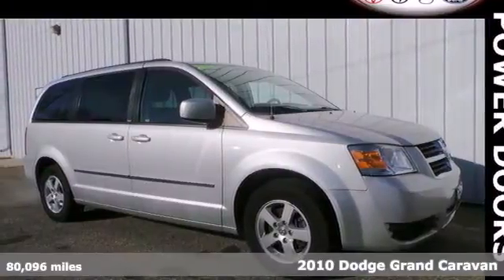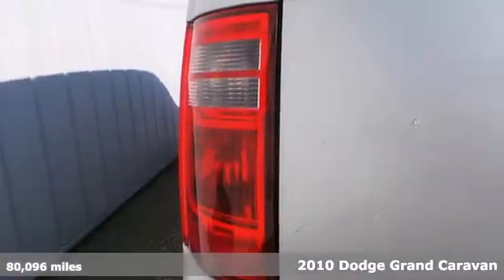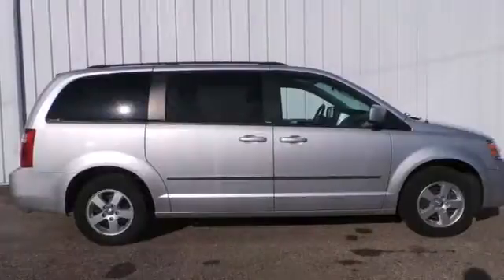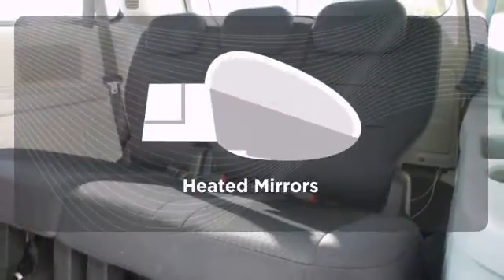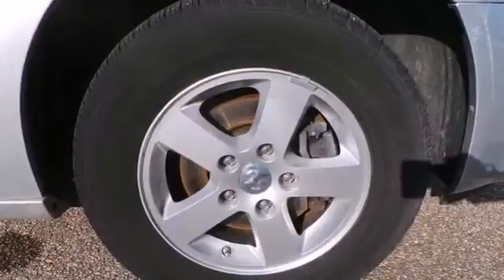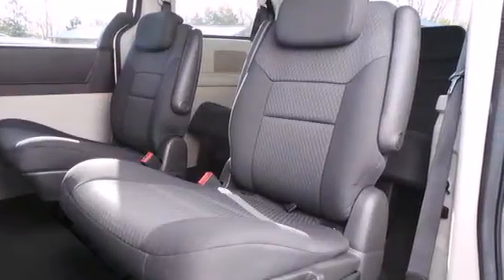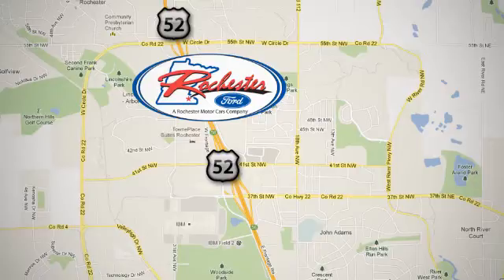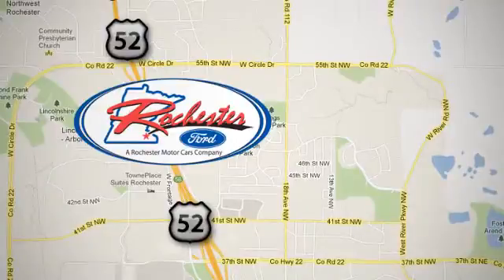2010 Dodge Grand Caravan Rochester MN Winona, MN A149221 - SOLD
Year: 2010
Make: Dodge
Model: Grand Caravan
Trim: SXT
Engine: 3.8L V6 OHV
Transmission: 6-Speed Automatic
Color: Silver
Mileage: 80096
Stock #: A149221
Cloth seats, Keyless entry. 2010 Dodge Grand Caravan with a clean auto check report. Options include: 6 Speakers, Air Conditioning, Alloy wheels, CD player, Delay-off headlights, Front dual zone A/C, Front fog lights, MP3 decoder, Power driver seat, Power steering, Power windows, Speed control, and Traction control. We look forward to earning your business.

Address:
4900 Hwy 52 North